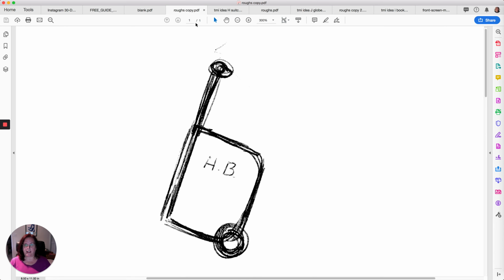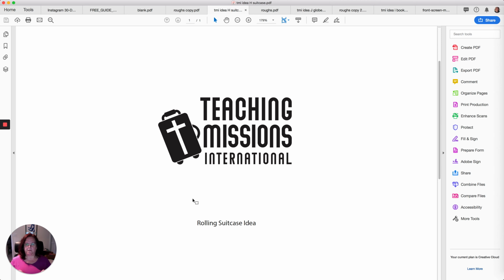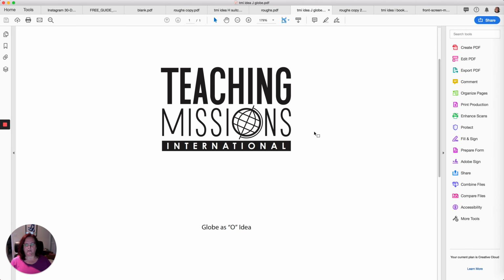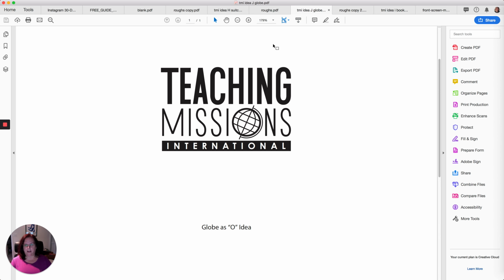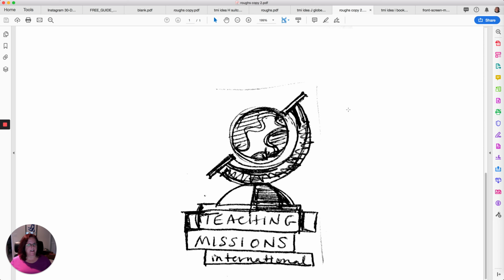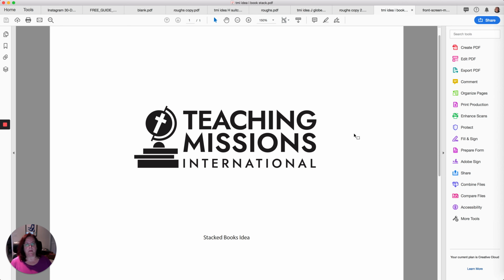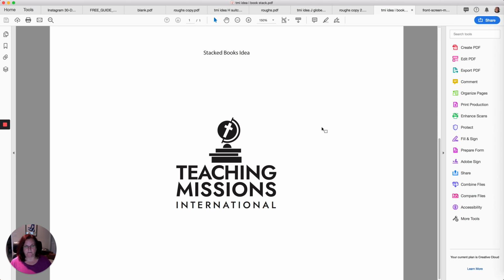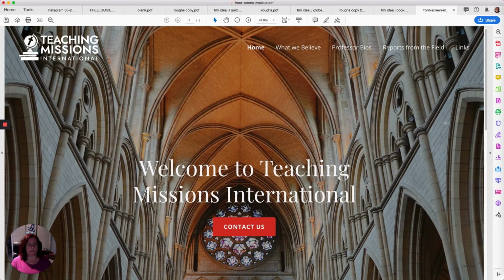Teaching Missions International: Logo Idea Presentation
This is a video presentation originally created to show the thought process behind logo designs Wild Olive Design had created for the organization. The second and third designs were both strong concepts, although I did favor the third idea a bit more. Ultimately the client chose the second design for their logo.